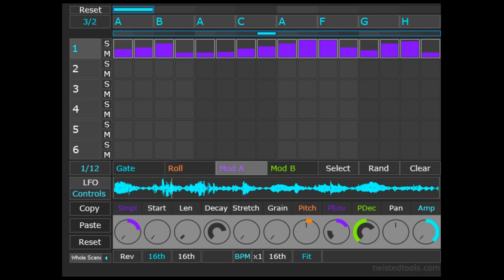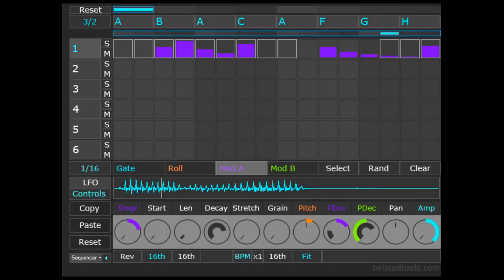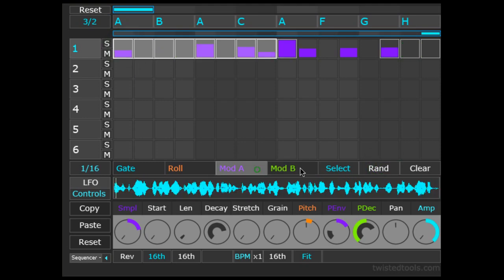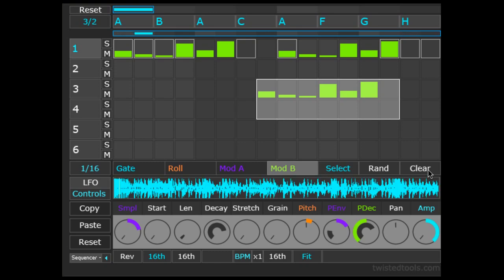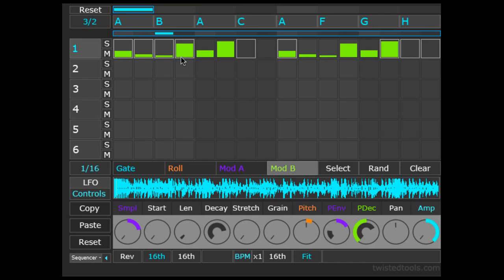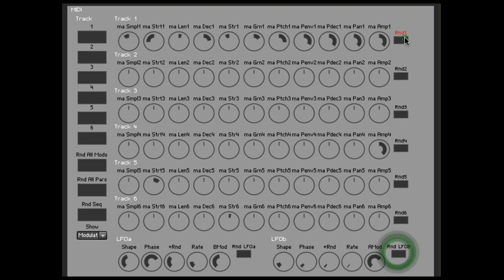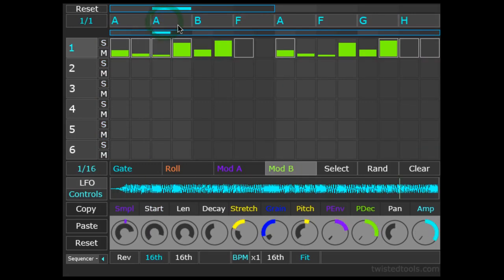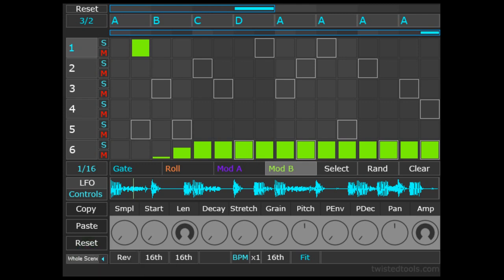VORTEX Quick Start Video Tutorial 02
This video is the second half of the video manual for Vortex, by TwistedTools.com
It isn't intended to be a product demo, but rather an informative instructional video to help users get familiar with the overall functionality of this Reaktor instrument.